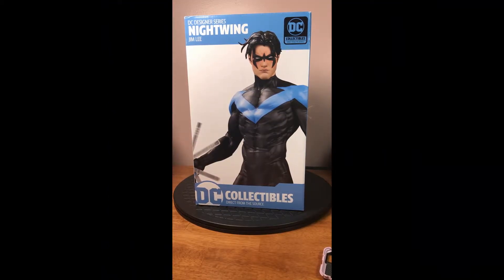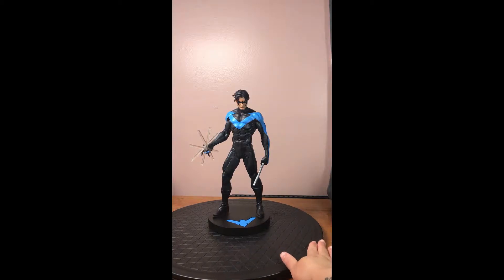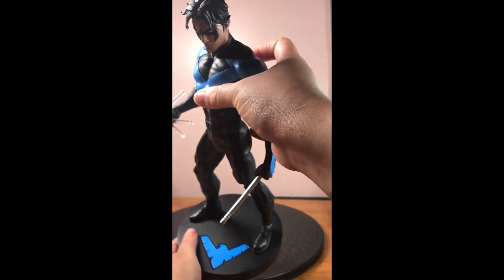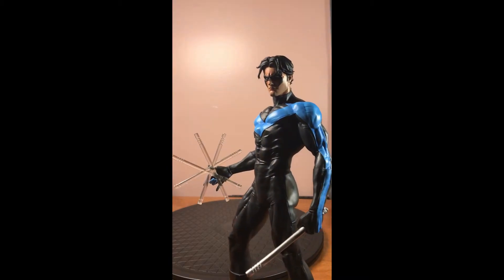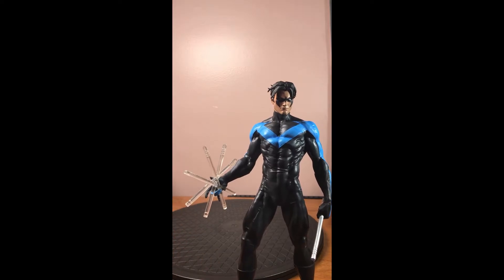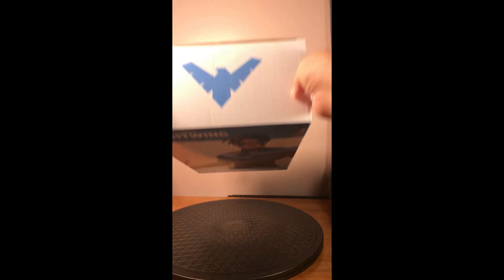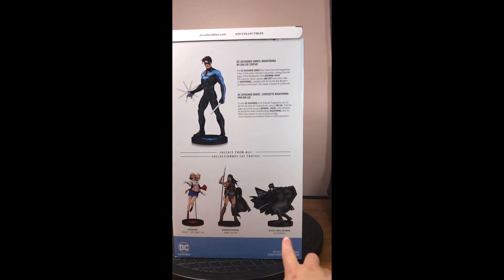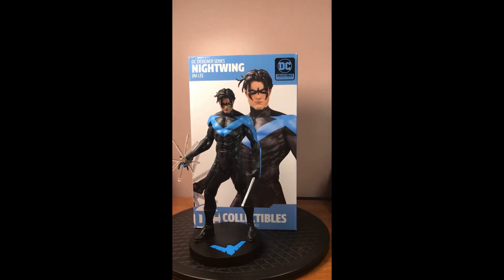DC Designer Series Nightwing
Hello all!
Today we have the DC Designer Series Nightwing!
Nightwing is my all time favorite hero so when the opportunity came up to purchase this figure I jumped at the chance!